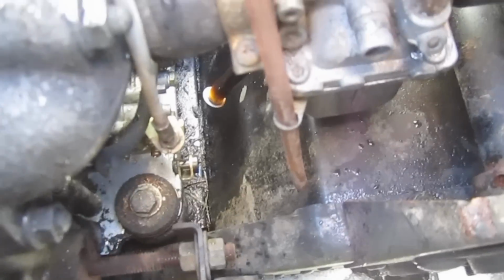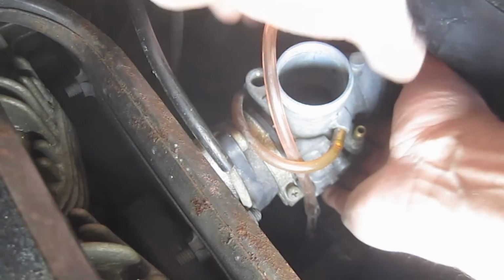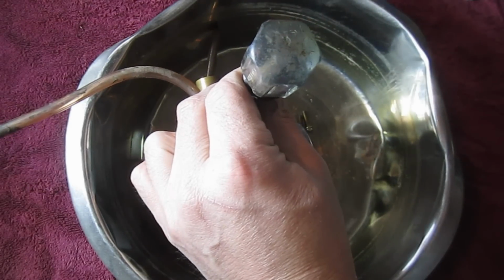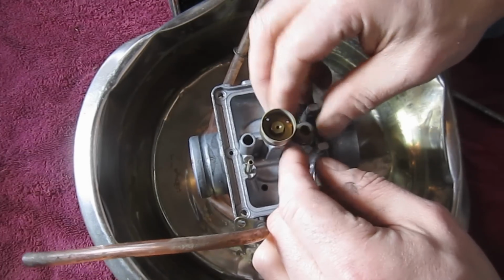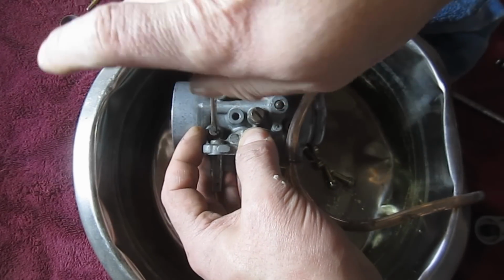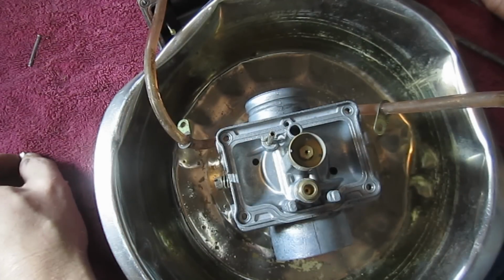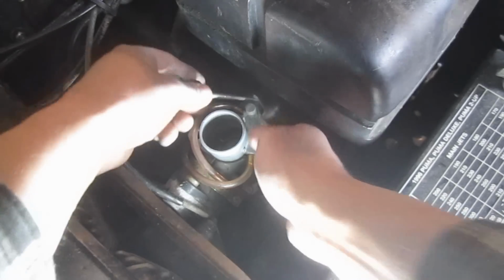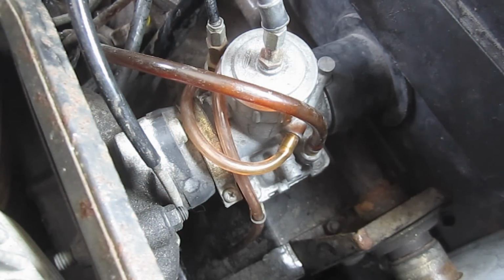How to Disassemble and Clean a Mikuni Carburetor - DIY Snowmobile, Mower, ATV Carburetor Repair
Mikuni Carburetor Rebuild Kit on Amazon
Carburetor Jet Cleaning Tools on Amazon

This video provides a walkthrough on how to disassemble and clean a small engine Mikuni carburetor.  The carburetor in this DIY video is off of a 1996 Arctic Cat Puma 340 cc engine and should be very similar to other carburetors used on most small engines.  Briggs & Straton, Honda, Kohler, Suzuki, Yamaha, and many other engine manufacturers use carburetors that are very similar to the carb. in this video.  Often times the carburetor jets need to be cleaned or replaced and often times the needle valve needs to be replaced or adjusted as shown in this video.   Old fuel can clog or gum up a carburetor and often times cleaning it as demonstrated in this video will help.  In this process, I determined that I had a cracked float bowl drain line and this was the source of my fuel problem.  The float bowl was not filling as it was draining out, I assume this is the reason that my Mikuni carburetor was also very clean.  There was no fuel sitting in the float for the last few years.